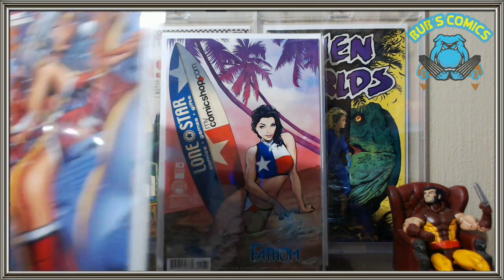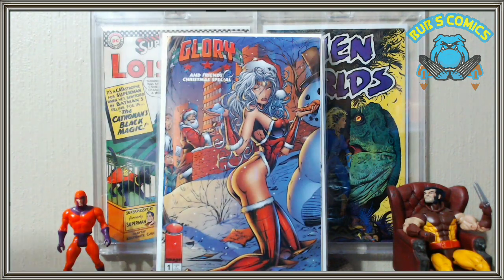Cat Fight Comic Haul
New additions to my collection of pretties.